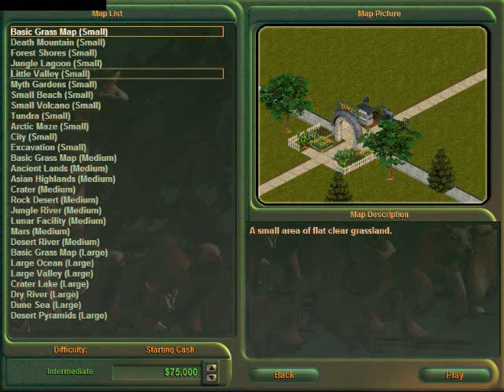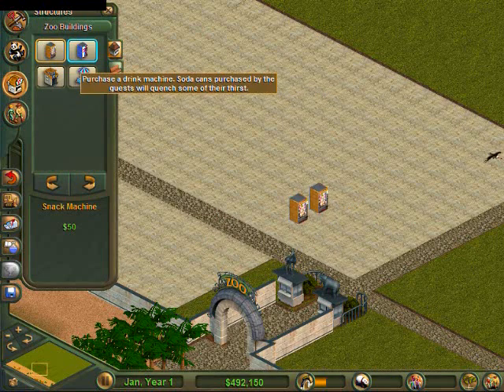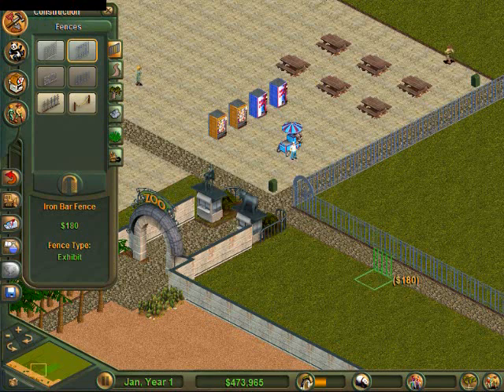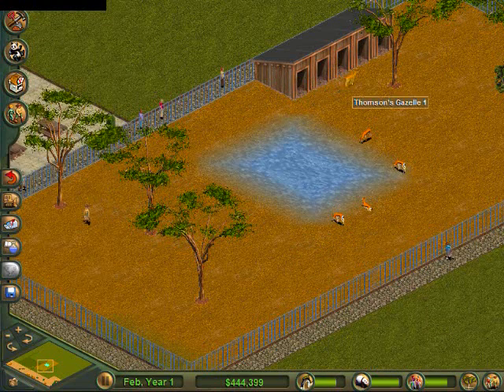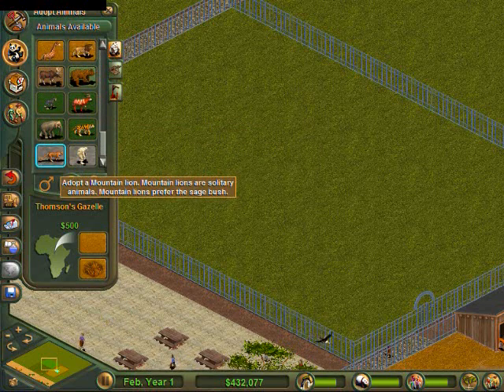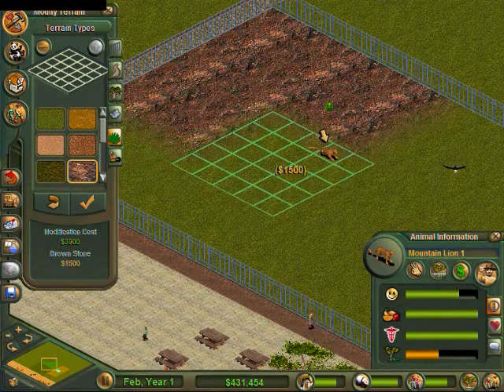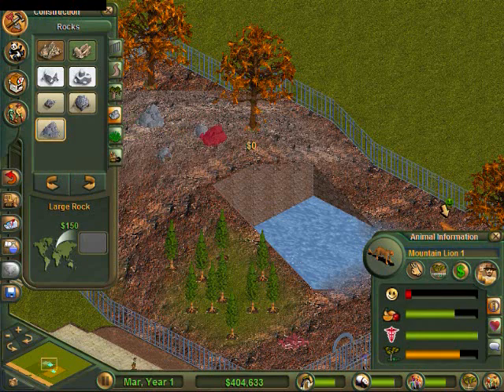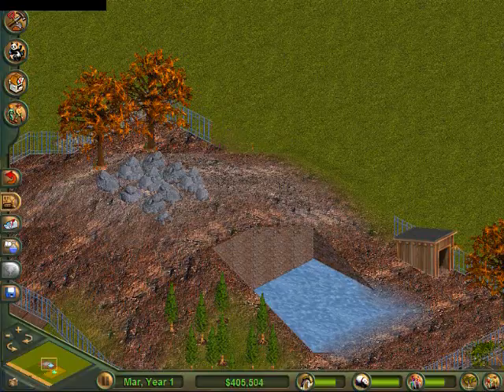Zoo Tycoon: Part 1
Setting up our zoo and making our exhibit for the gazelles and a mountain lion.